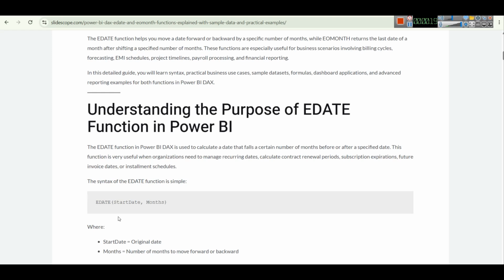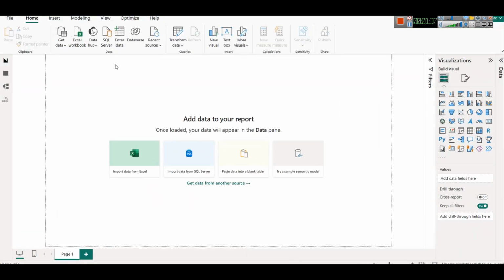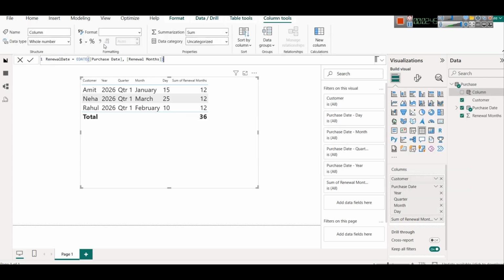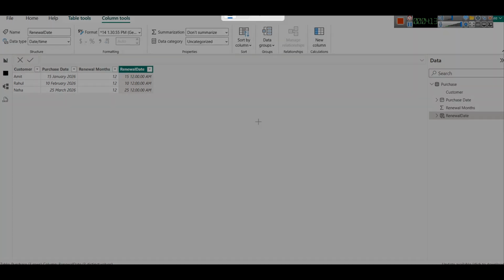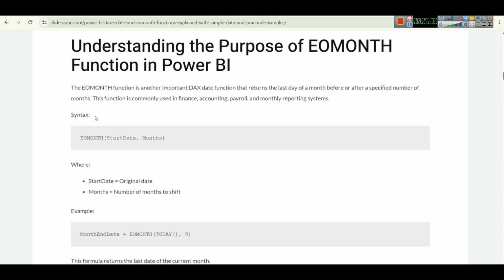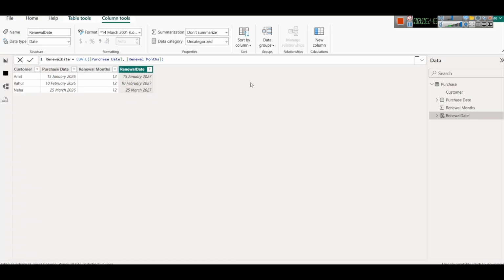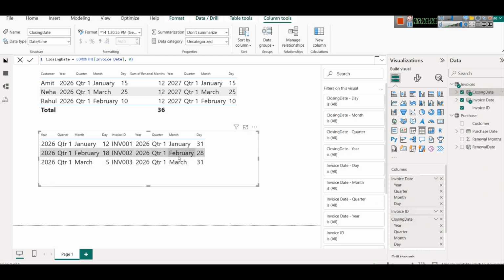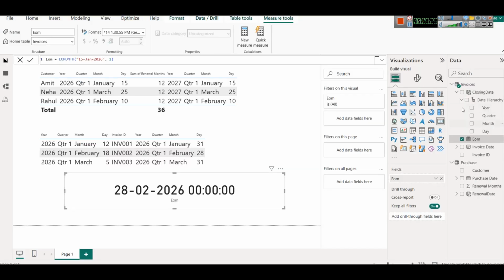Power BI DAX - EDATE and EOMONTH Functions Explained with Subscriptions Data and Practical Examples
In this video, Ankit Srivastava will explain how Power BI DAX EDATE and EOMONTH functions work using practical examples and sample datasets. Many beginners often struggle while handling month-end calculations, due dates, maturity dates, invoice cycles, and rolling month analysis. These functions simplify those tasks significantly and help analysts automate date-based reporting processes.